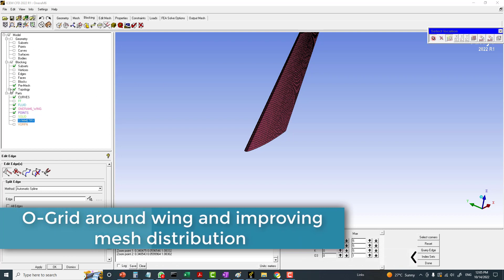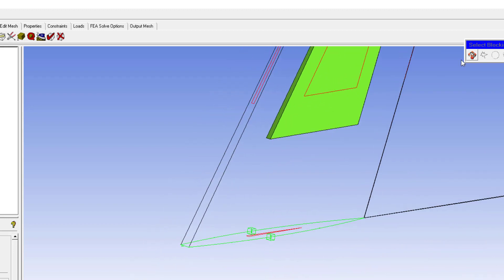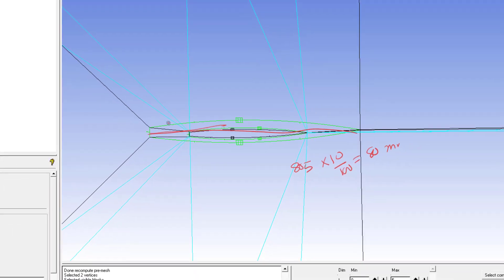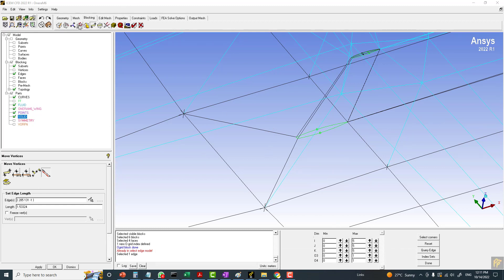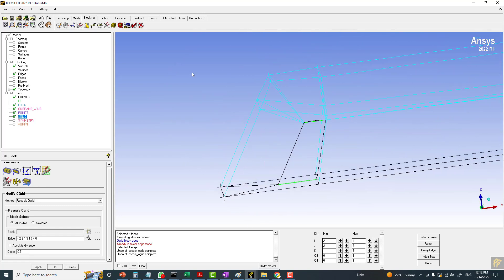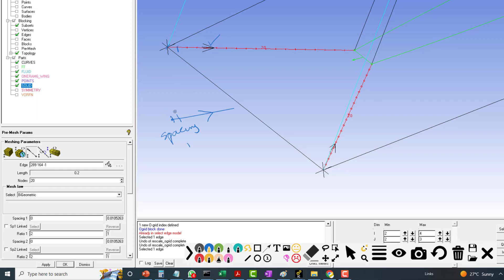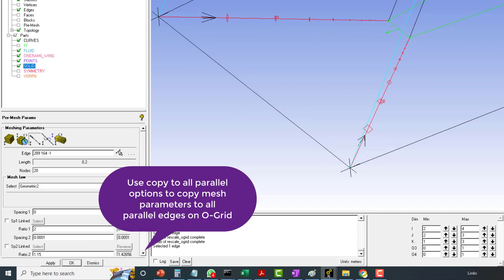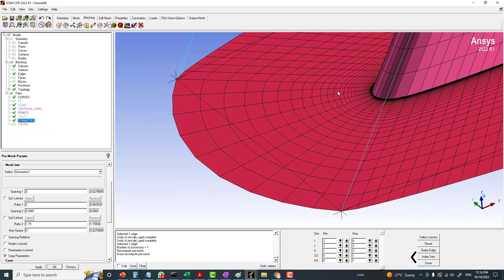Creating O-Grid around ONERA M6 Wing - Hexa meshing in ICEMCFD